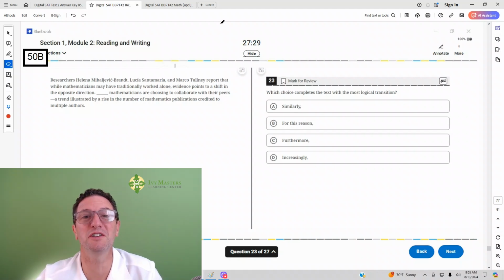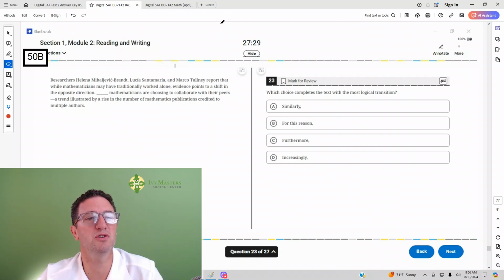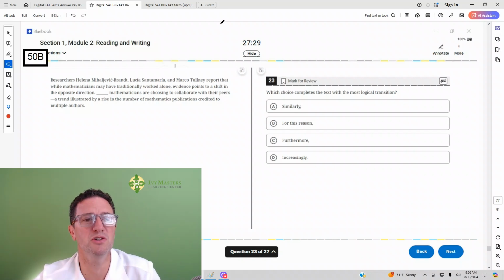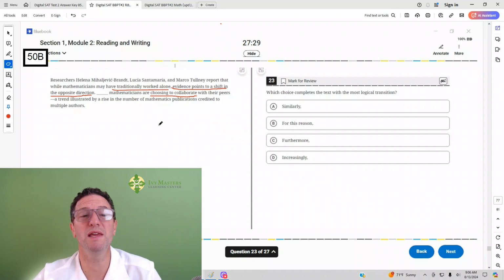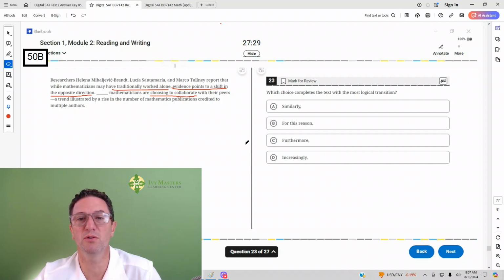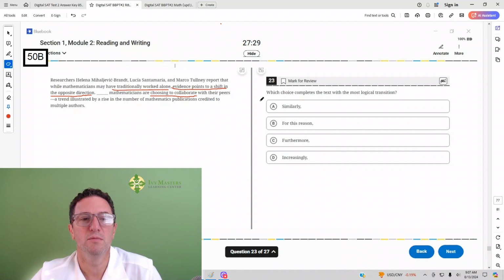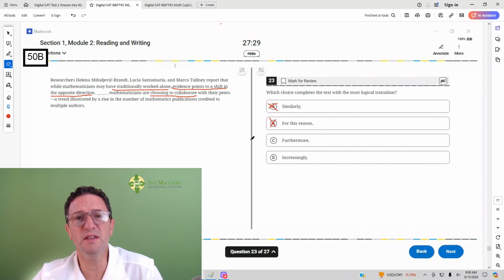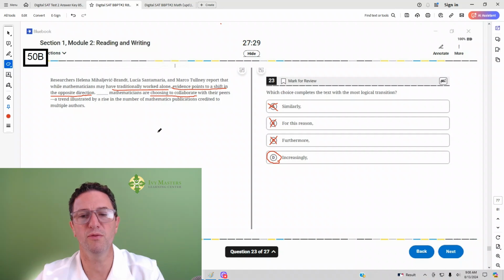Digital SAT practice test 2 reading and writing harder module 2B number 23 || Ivy Masters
Mastering this tricky SAT question could be the game-changer you need to boost your score!
Do mathematicians prefer to work alone or together?

Grammar, Determine if what comes before and after the blank shows similarity or difference, predict the answer, Blue book app, digital SAT, Bluebook app, New SAT

Researchers Helena Mihaljevic-Brandt, Lucia Santamaria, and Marco Tullney report that while mathematicians may have traditionally worked alone, evidence points to a shift in the opposite direction.  _________________________ mathematicians are choosing to collaborate with their peers-- a trend illustrated by a rise in the number of mathematics publications credited to multiple authors.

(A) Similarly,
(B) For this reason,
(D) Increasingly,

 In this video, we tackle Hard SAT Reading and Writing Practice Question 23 from the Digital SAT practice test 2, specifically the harder module 2B. This challenging question is designed to help you enhance your reading comprehension and writing skills, essential for achieving a high score on the SAT.

Join us as we break down the question, analyze the answer choices, and discuss strategies to approach tough SAT reading and writing questions effectively. Whether you're a high school student preparing for the SAT or a parent looking to support your child, this video is packed with valuable insights and tips.

Practice makes perfect - let's get started!